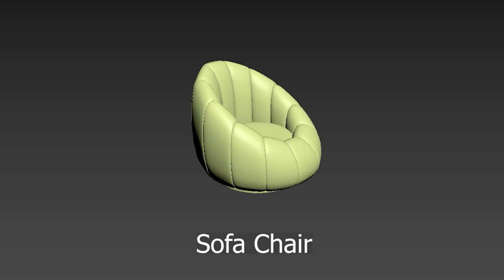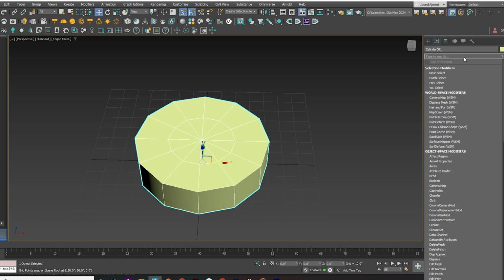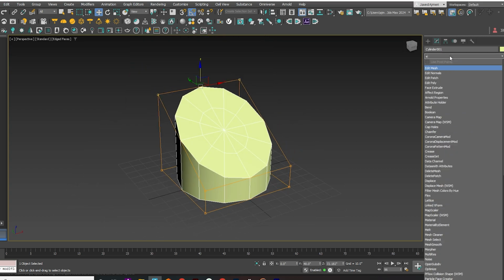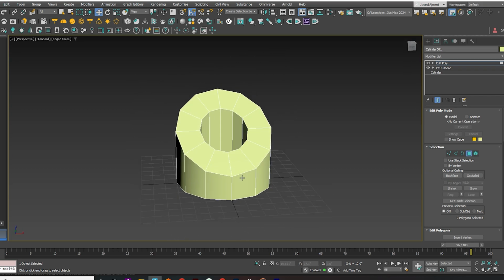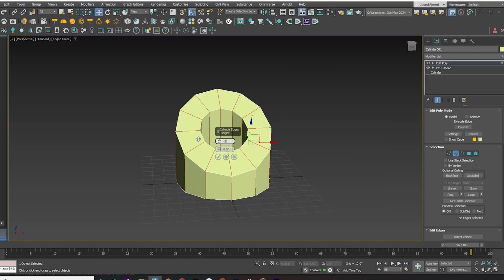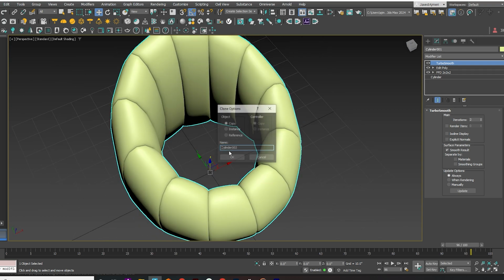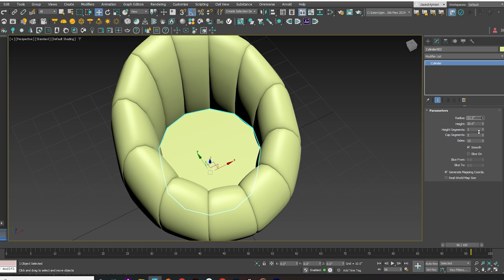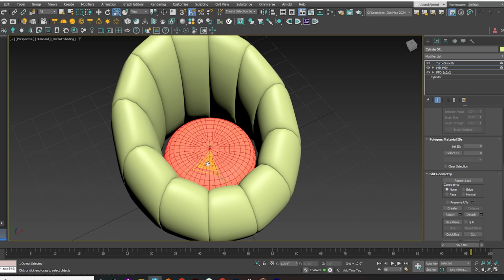Create a Sofa Chair in Less Than 2 Minutes | Easy 3ds Max Tutorial | interior design